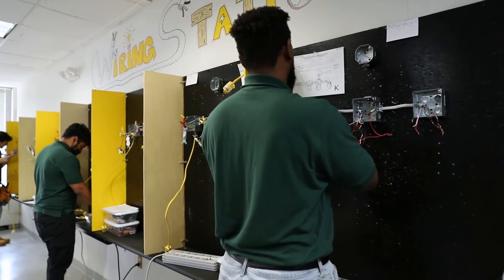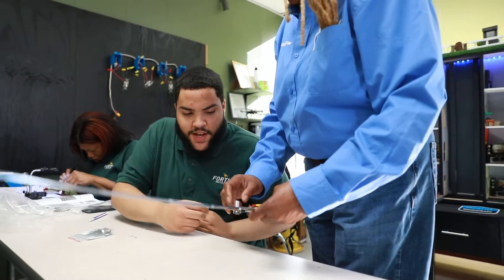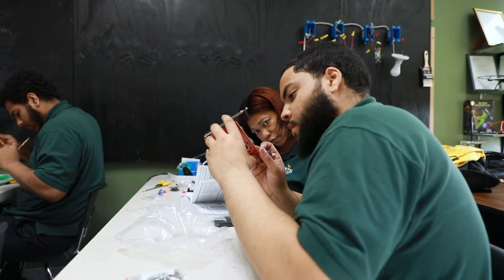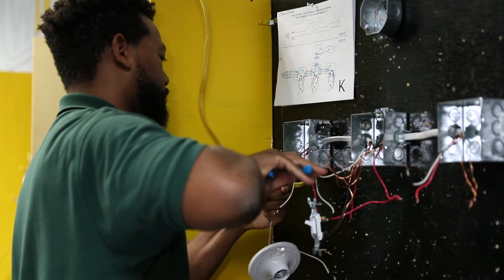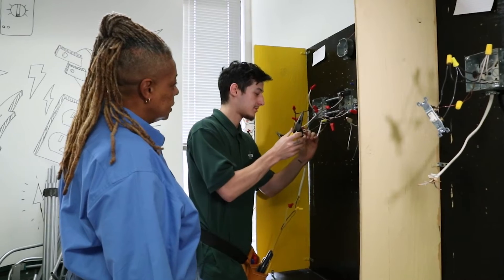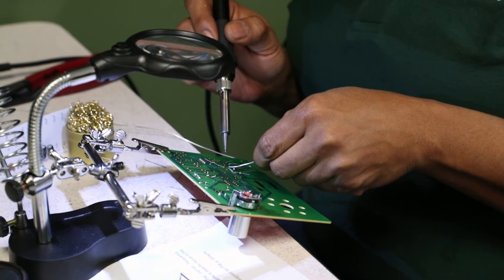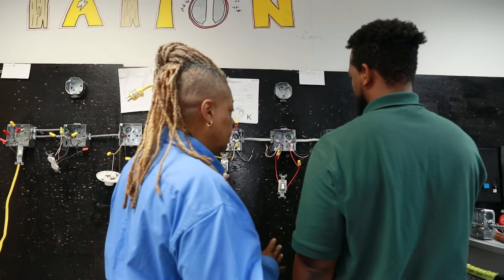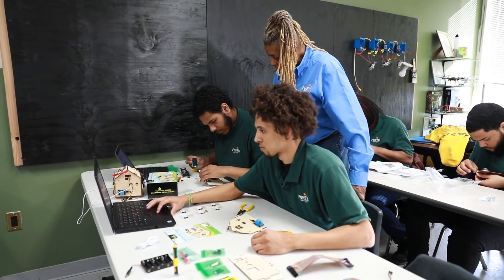Electrical Systems Technician Program | Wayne, NJ | Fortis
Train for a career as an electrical systems technician at Fortis. Classroom instruction is enhanced by laboratory activities where students focus on low voltage wiring applications, integral to things such as AV Integration with home theater, audio, video, home alarm & security, intercom, fiber optic telecom, computer networking, and wireless systems.

If you're interested in learning more about Electrical and Electronic Systems Technician programs with Fortis, for more information and start your education journey today!